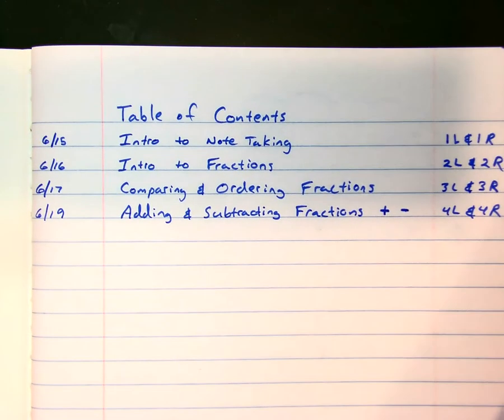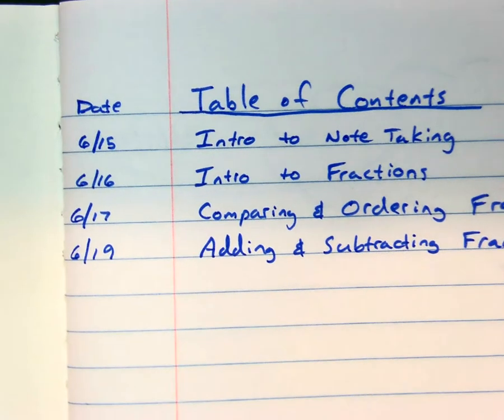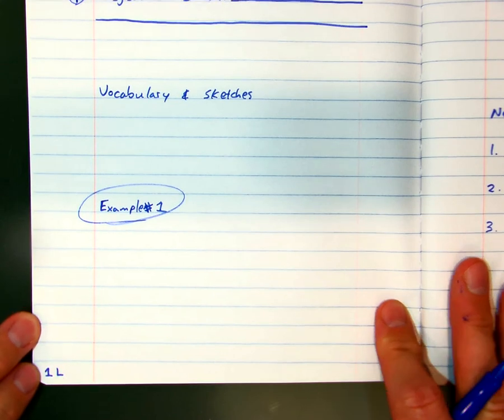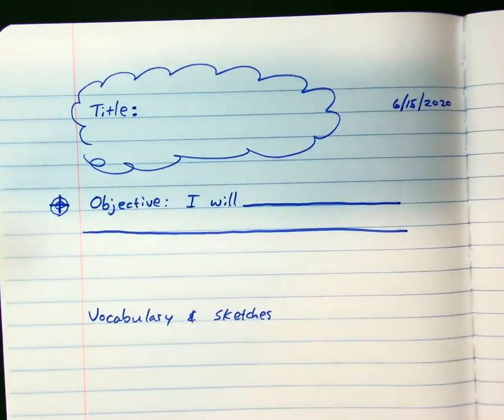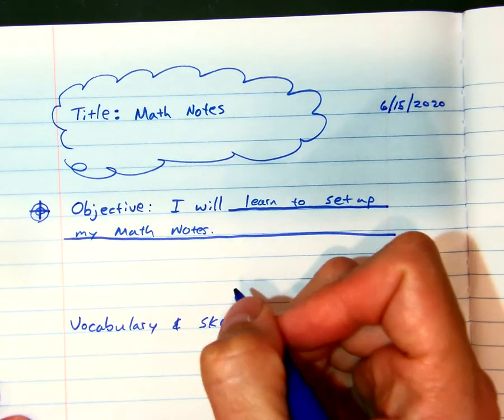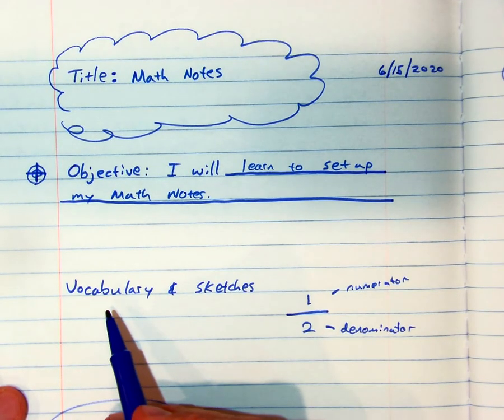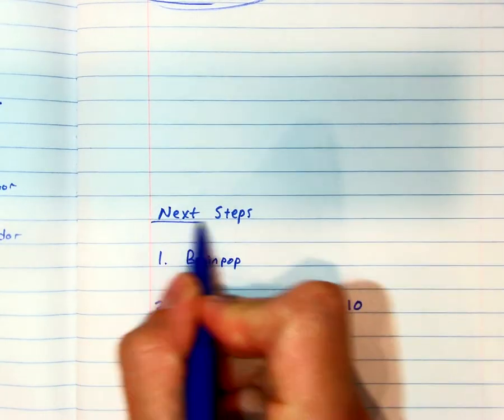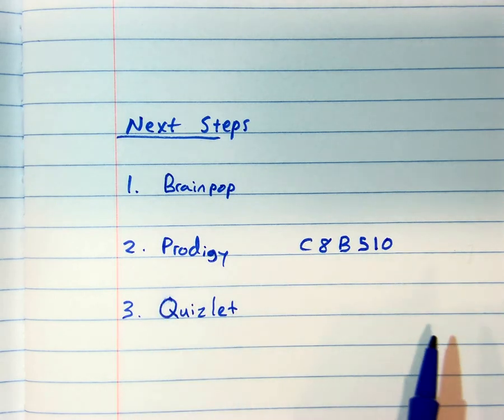Summer Math Notes